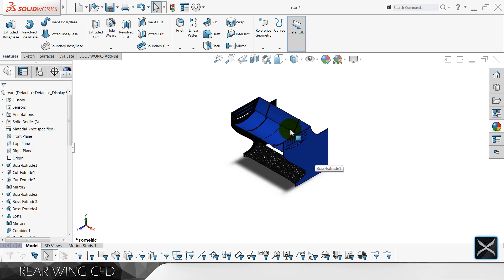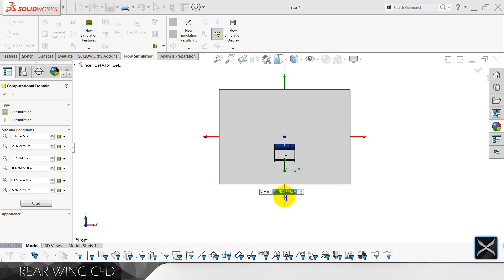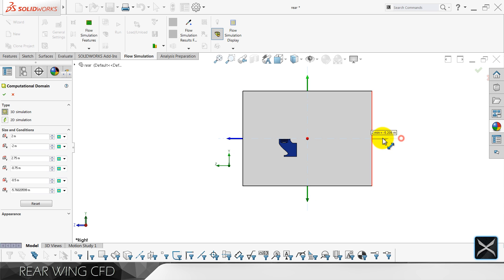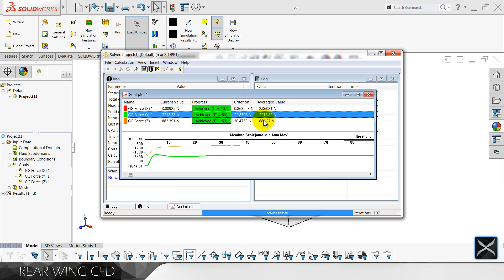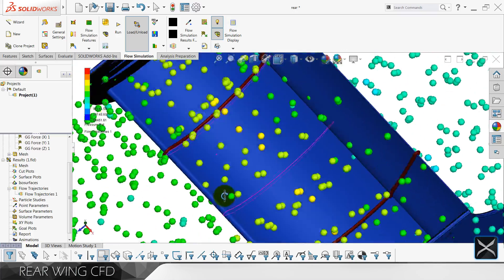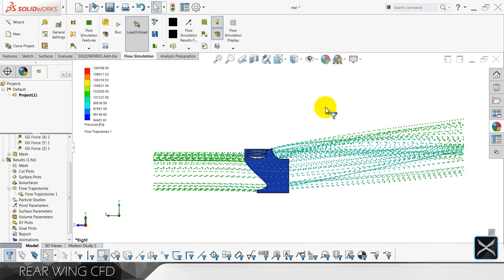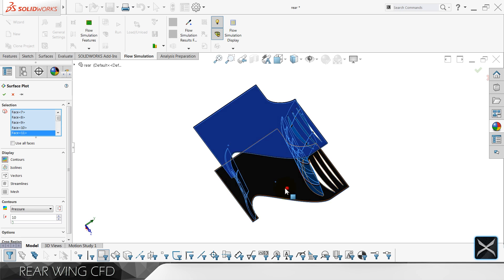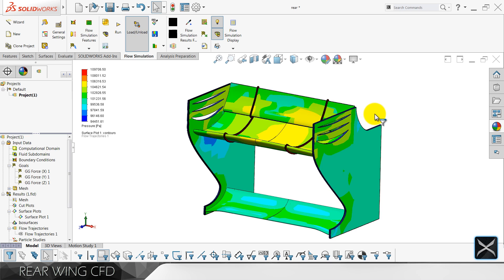SOLIDWORKS FLOW SIMULATION - FORMULA 1 REAR WING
Another CFD simulation this time on the rear wing, expected more downforce but still the front wing along with the nose brings more force that pushes car down.

Also what's noticed is that result might be better if the main flap that needs to channel the air bellow the DRS was slightly better designed, this way it doesnt do perfect job and ads more DRAG.

Overall another great model but still we have to wait how or how different it's going to work once it's mounted to the car.

DOWNFORCE - 220kg
DRAG - 850kg